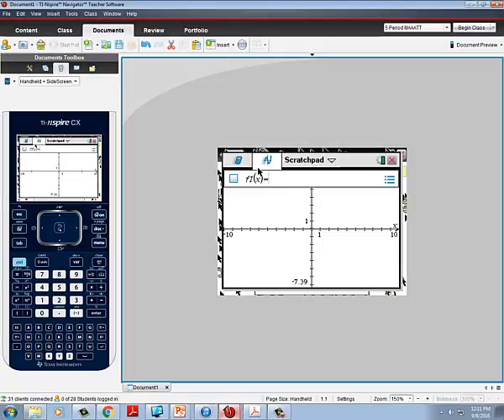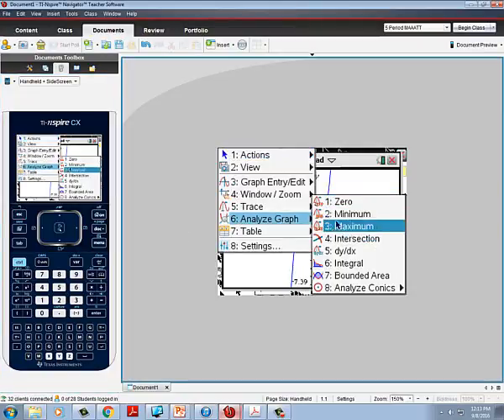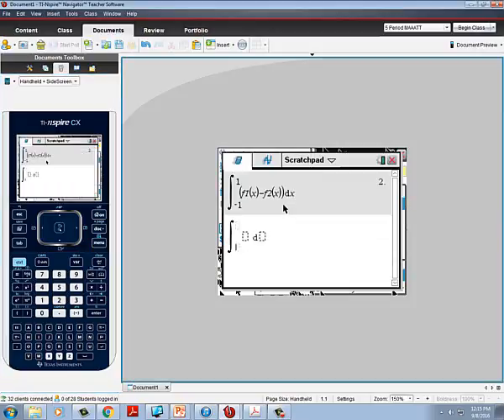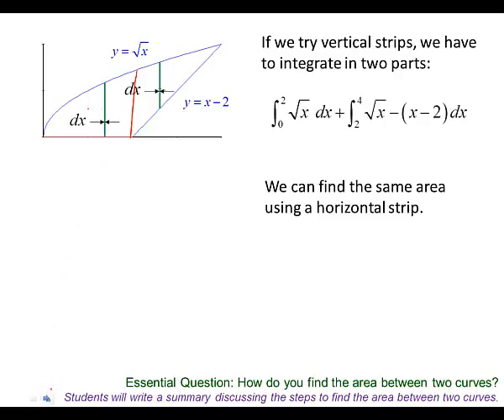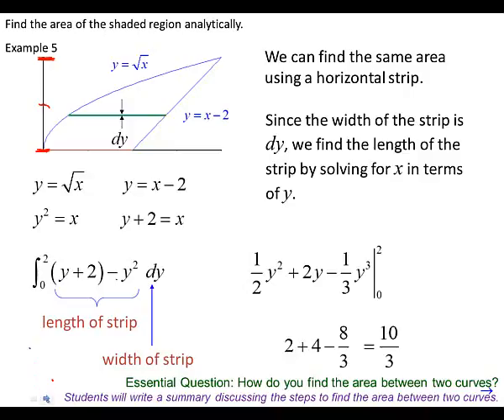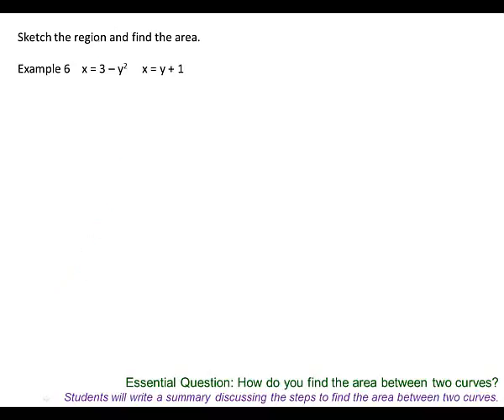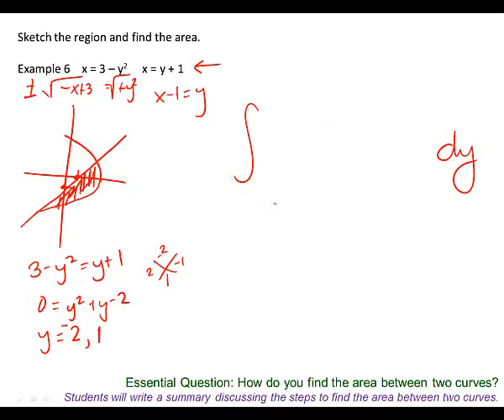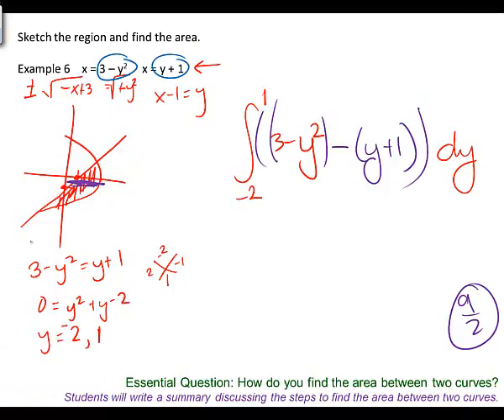ab section 7 1 part 2 ex 1 3 4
Area between two curves left to right